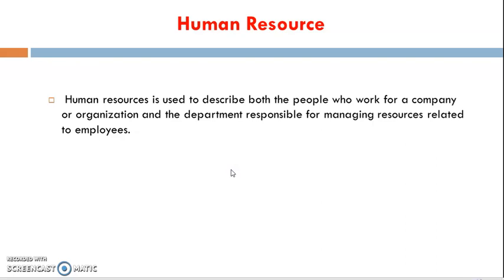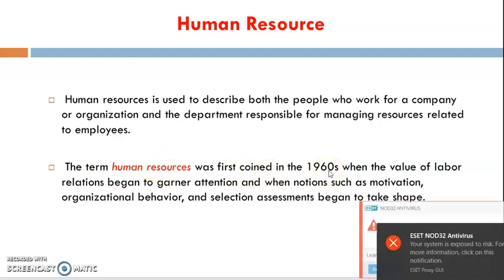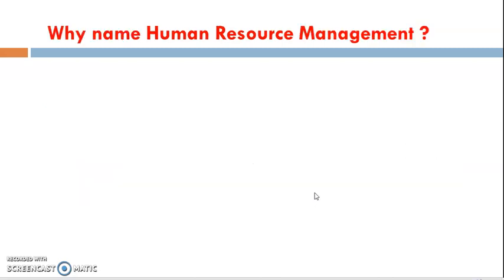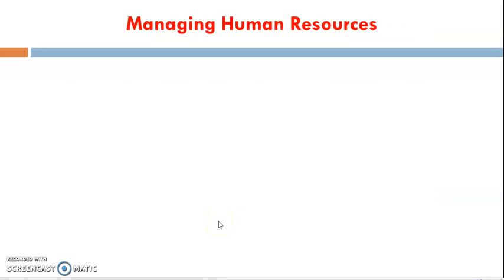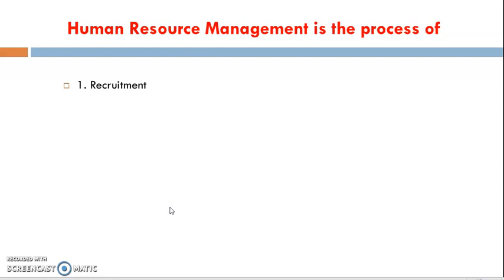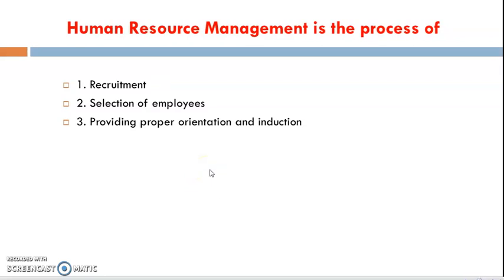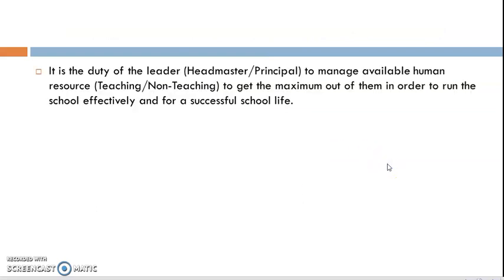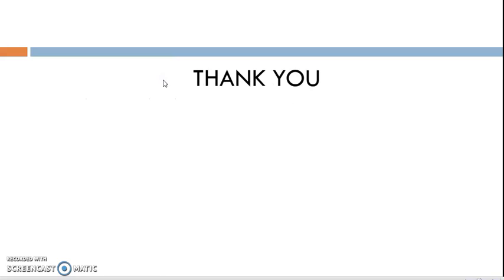Managing Human Resources - Lecture by Ms. Pratiksha C. Shirodkar